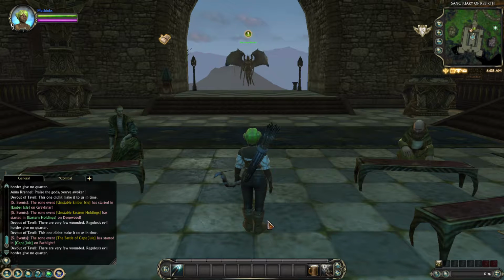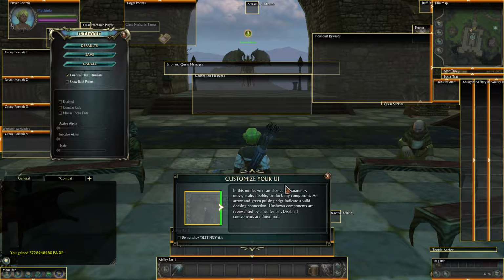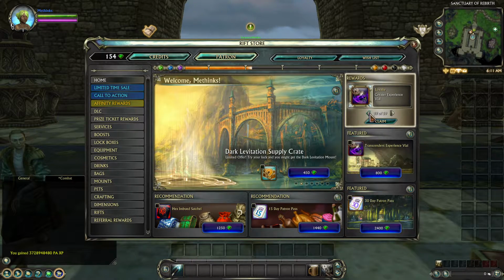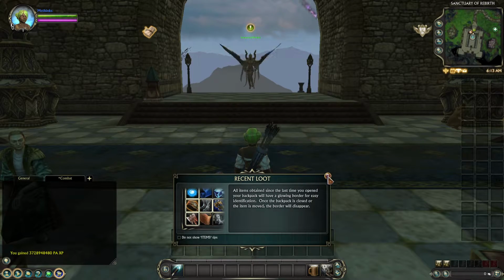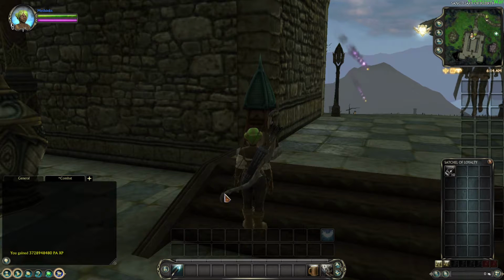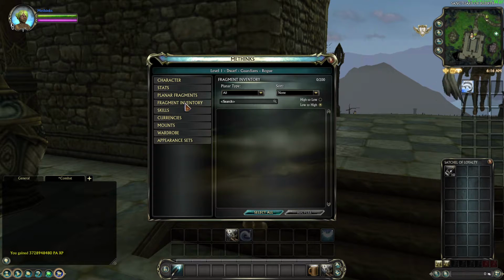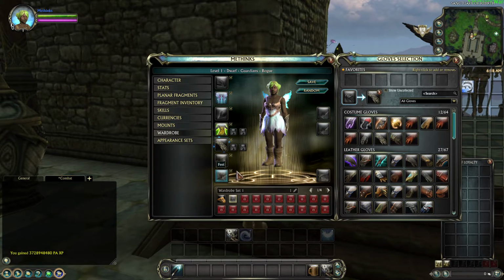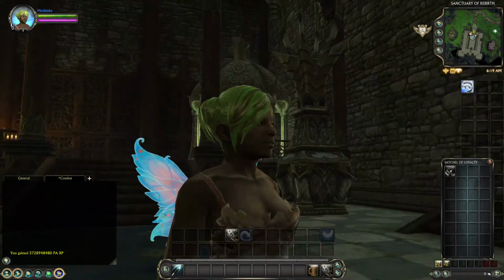RIFT 2019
Rift Tutorial: Episode 2. Methinks tutorial. Interface, layout, and basic controls.